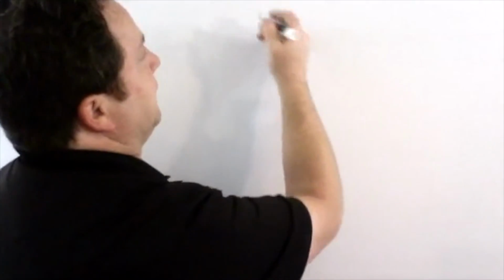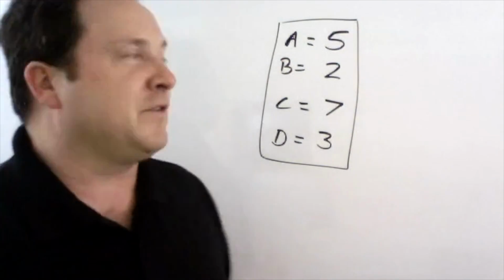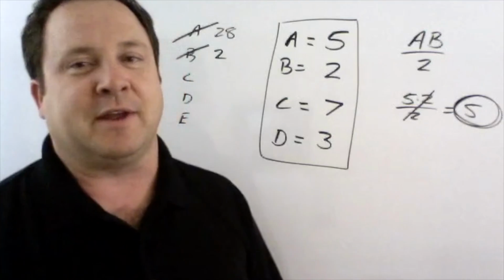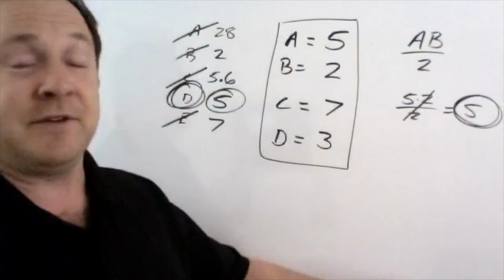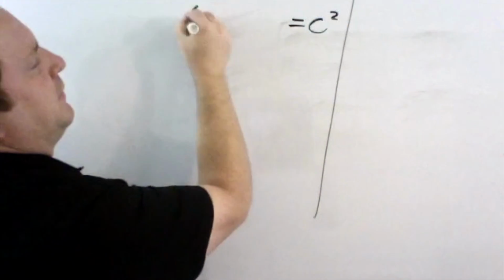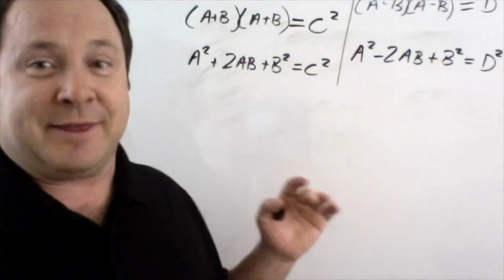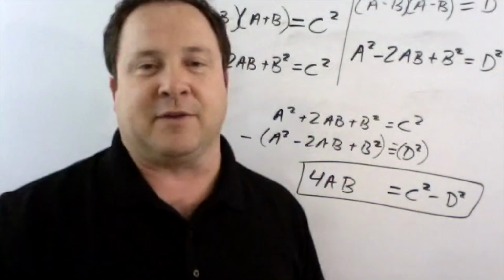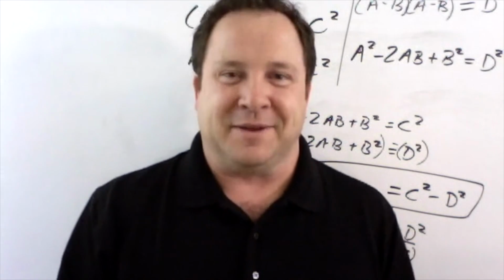GRE: Hard Math Problem